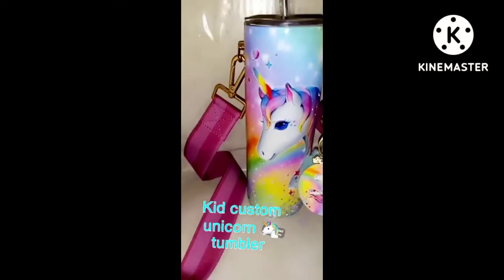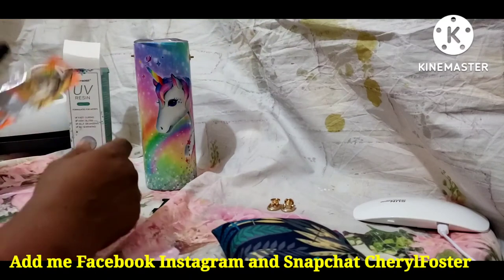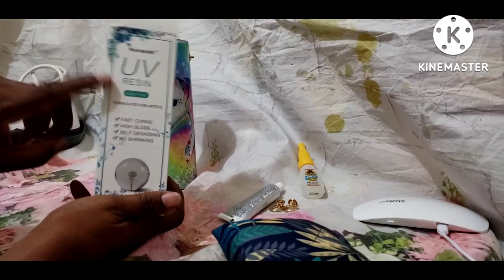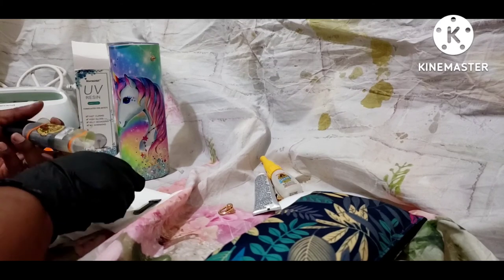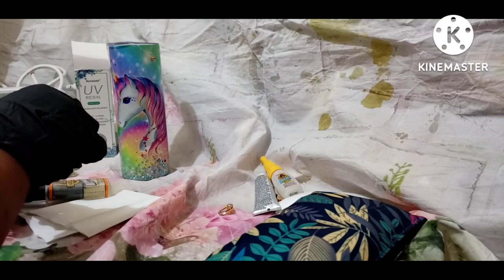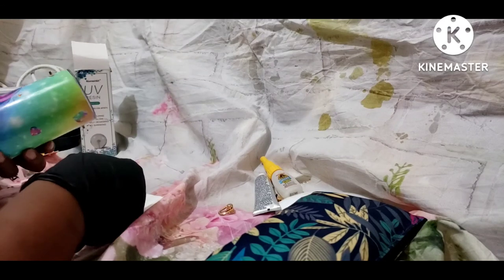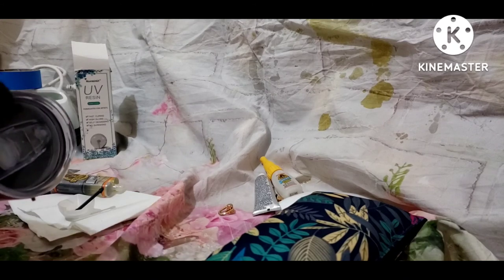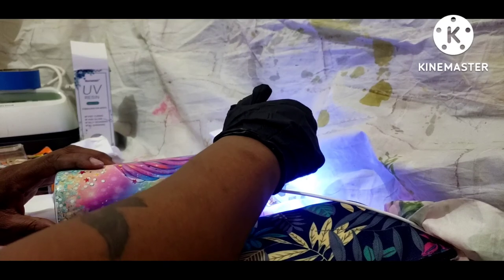MAKING A KIDS UNICORN 🦄 CROSSBODY STRAP TUMBLER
CHECK OUT SOME OF MY VIDEO EXPLAINING HOW TO STARTING YOUR OWN BUSINESS.

Thank you for watching my channel and I hope you enjoy it and I will try to continue to work on more videos and suggestions on what you would like to see me do all advice and suggestions are welcome 💗

Facebook    👉🏾Cheryl Foster
Instagram 👉🏾Cheryl Foster
Snapchat   👉🏾CherylF

Thank you for helping my channel grow and I really appreciate it ❤

If you like to help see the channel grow all donations are welcome